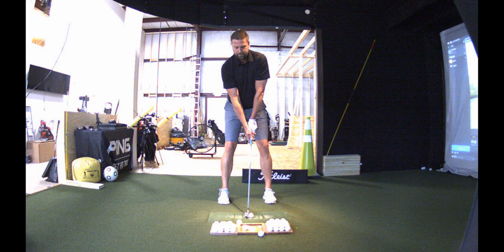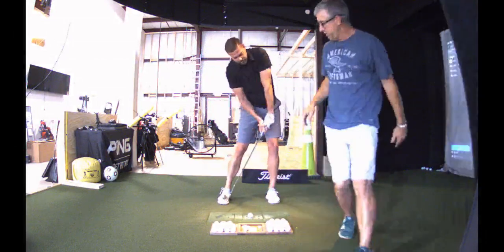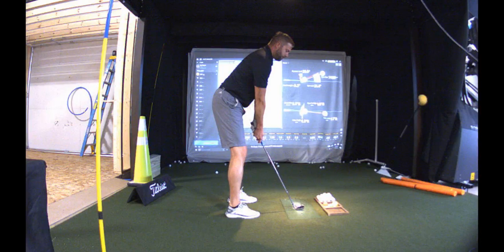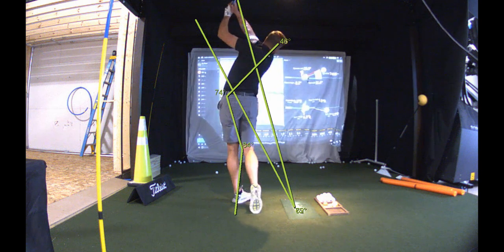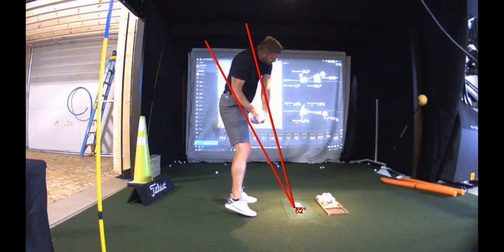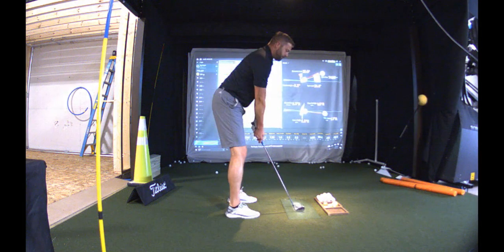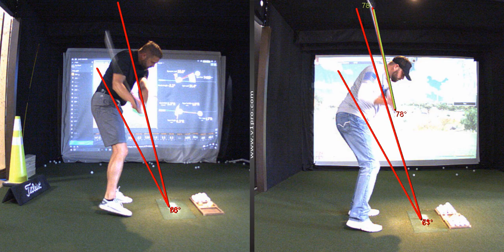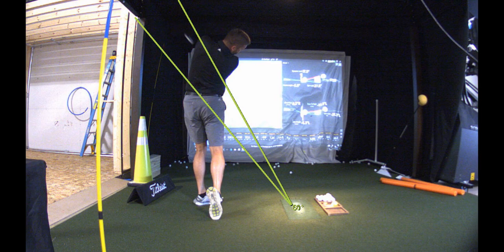V1 Pro analysis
Analyzed by Troy Wolf at 7/15/2018 8:03:20 AM - Get